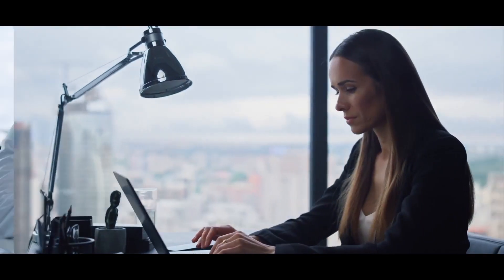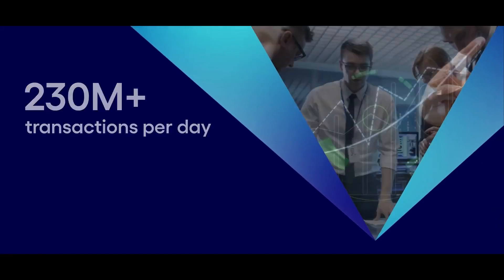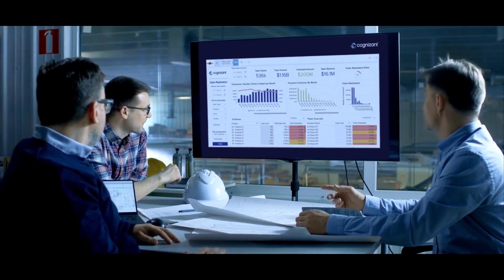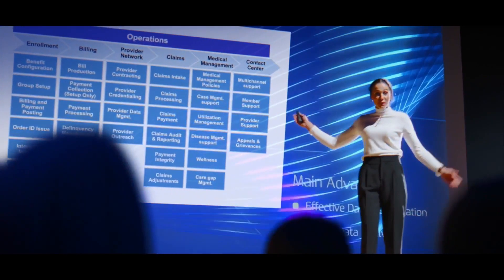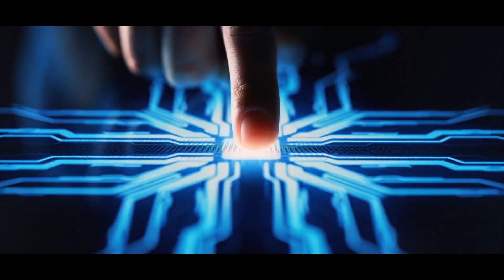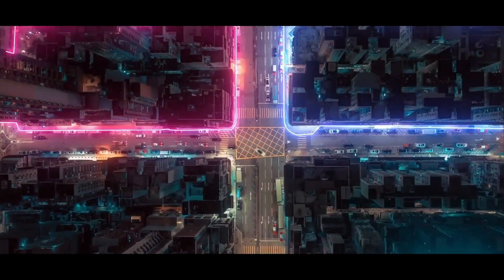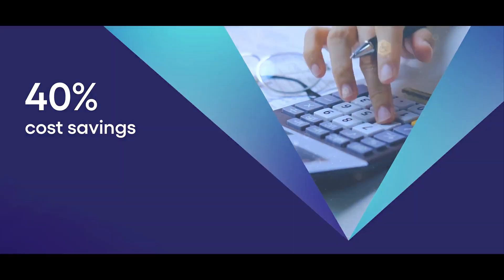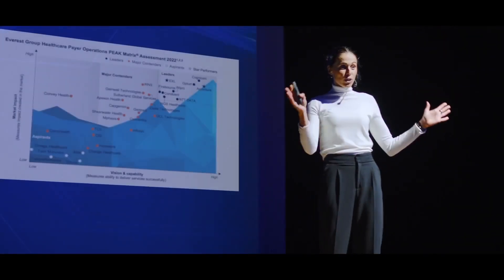Intuitive and Modern Business Process Solutions for Healthcare Operators | Cognizant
Reimagine member and patient engagement with Cognizant’s Healthcare BPS offerings. Our cost-effective solutions offer flexibility and support growth and business generation. Seamlessly evolve to meet the demands of constantly changing industry environments, shifting customer needs and the rapidly transforming technology landscape.